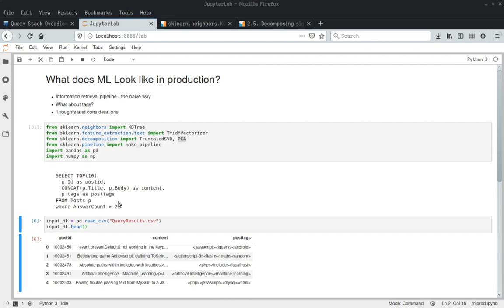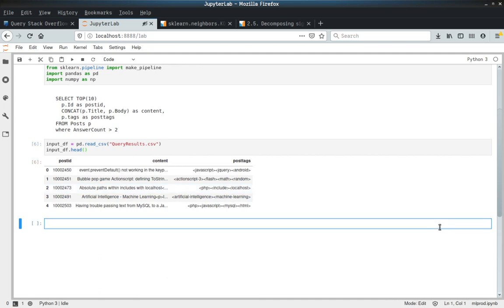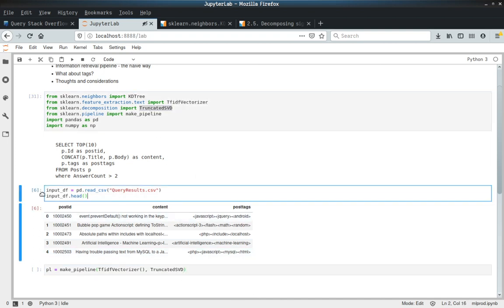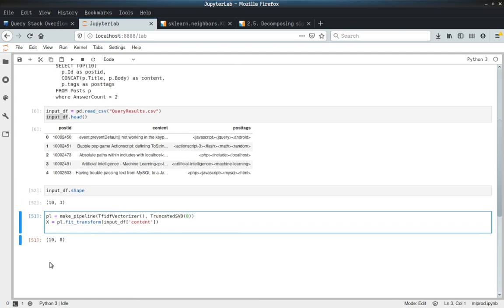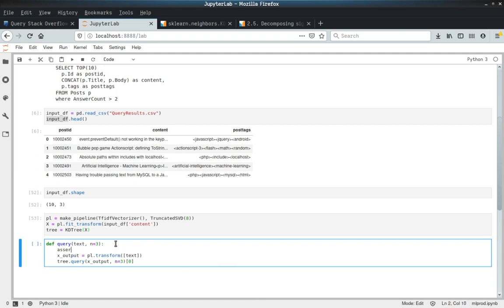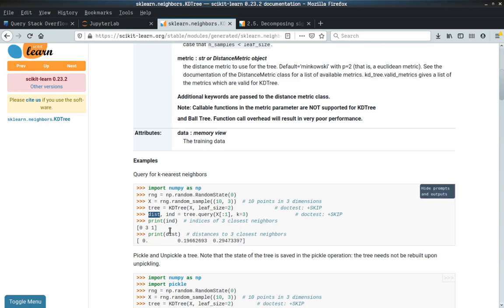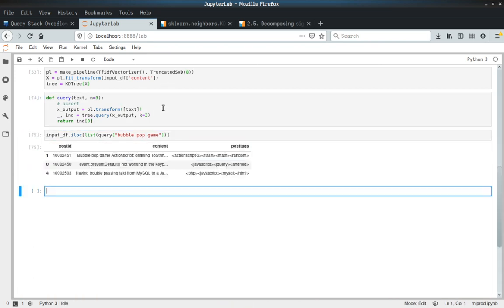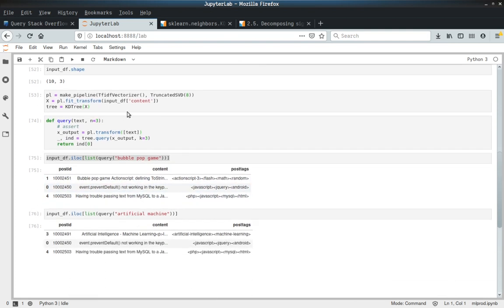Coding Vlog #22 | A Simple Information Retrieval Pipeline (Live Coding)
A common interview question for data science often asks the question "how would you productionise this?" In this series, we'll have a look at productionising something that seems deceptively simple, and talk about the complexities as we dig further.

My upload schedule:
►Every Friday
Find me on the internet!